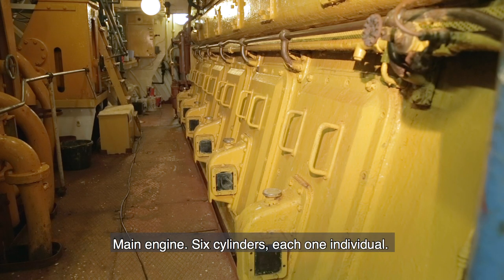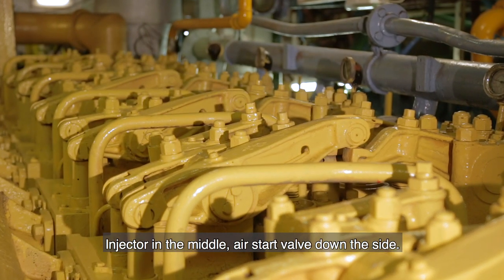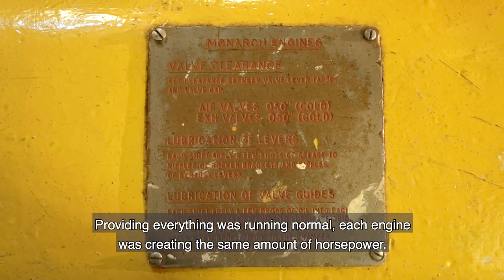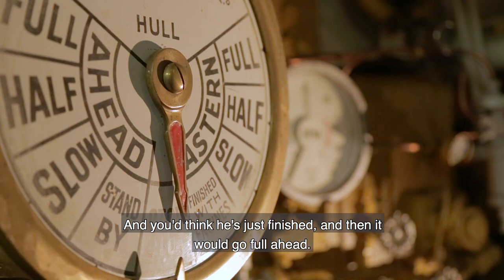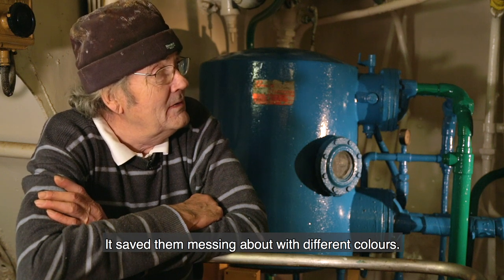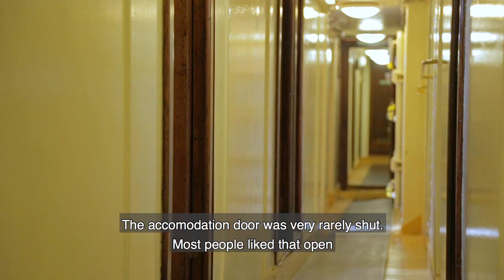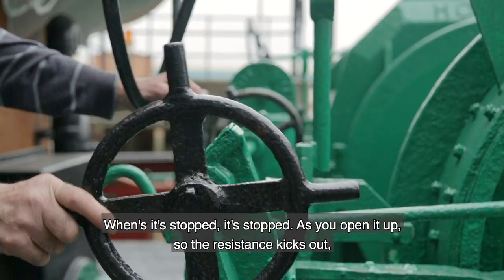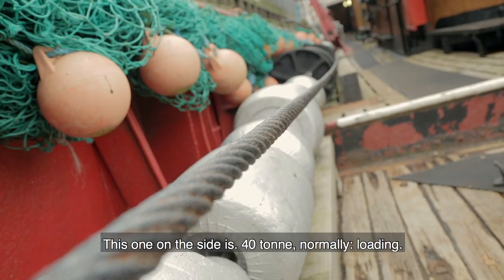The Arctic Corsair - An Engineer's View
Former engineer and current Arctic Corsair volunteer Pete Greenwood takes a closer look at the the engineering on board Hull's iconic flagship.